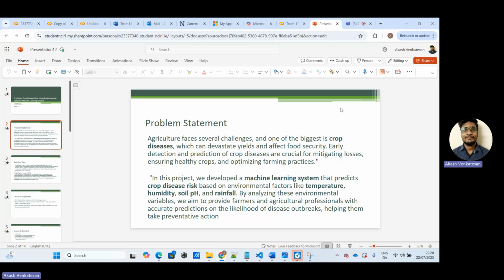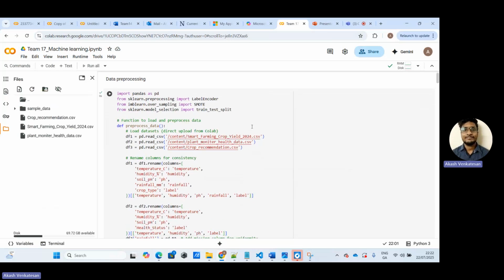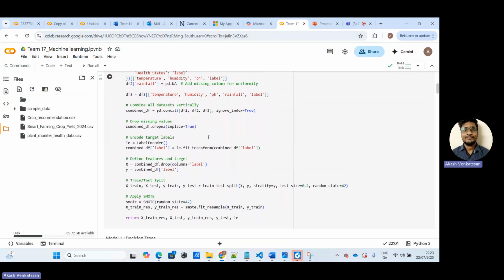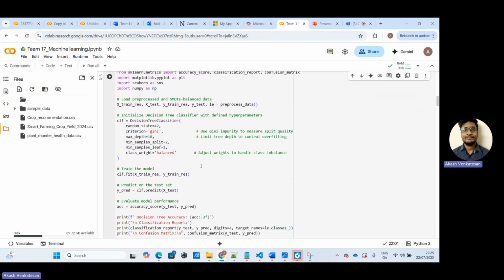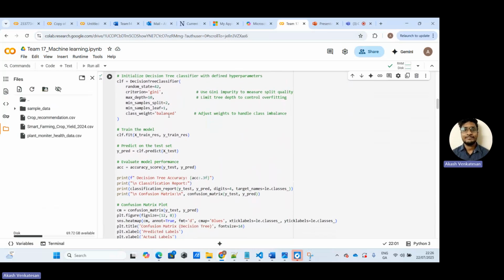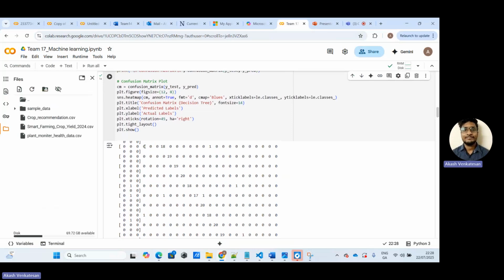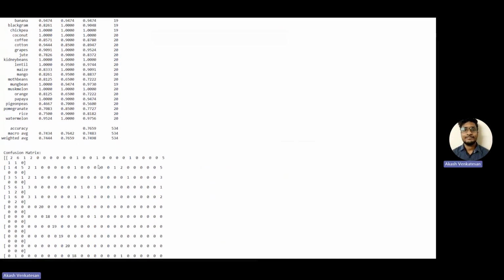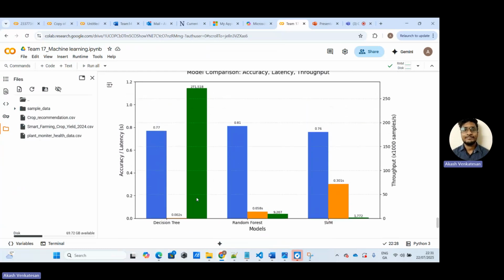x23377348- Akash Venkatesan Machine learning presentation - Team 17